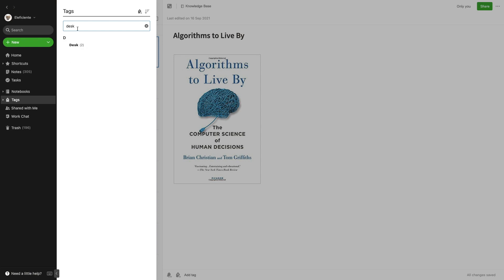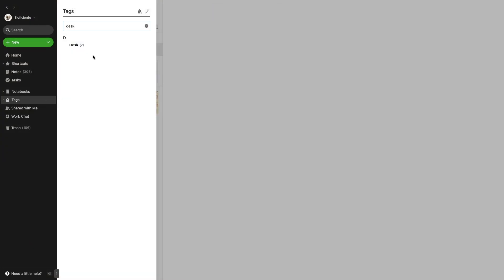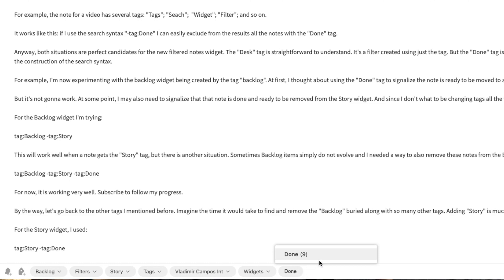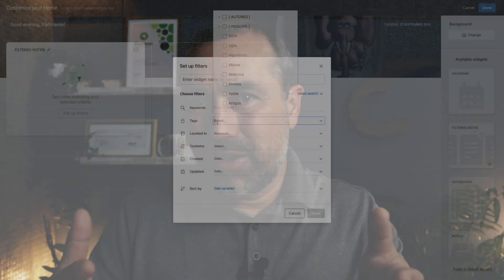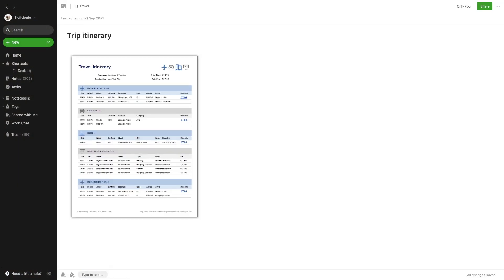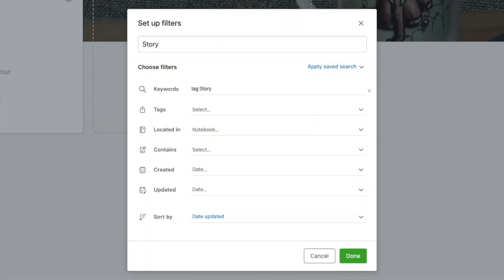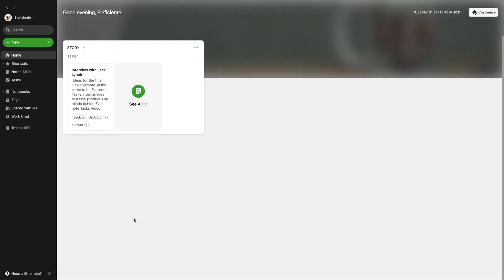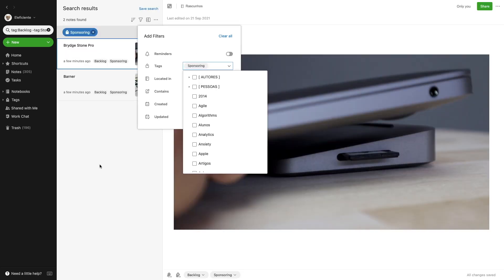Testing Evernote advanced search on widgets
Evernote tags have a superhero power when combined with the search syntax. On today's video I'll show you some examples based on tests I'm doing with the Filtered Notes Widget.

➤ CHAPTERS
0:00 | Intro
0:25 | The Desk tag
0:58 | The Done tag
1:51 | Desk tag + widget
2:27 | Done tag + widget
2:45 | Backlog search syntax
4:01 | Story search syntax
4:23 | Search syntax + filter